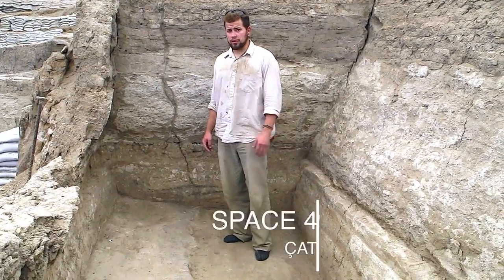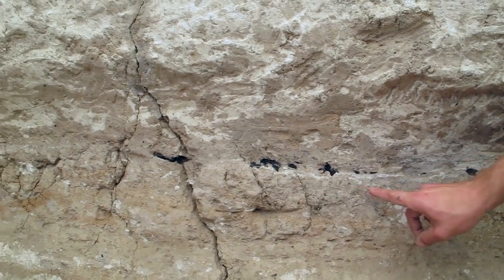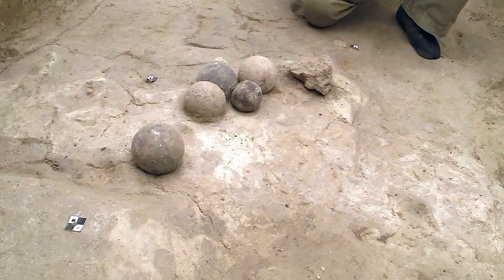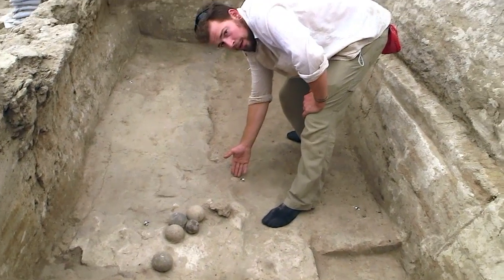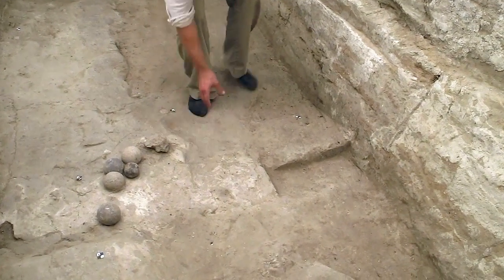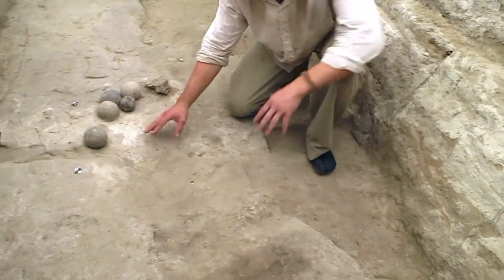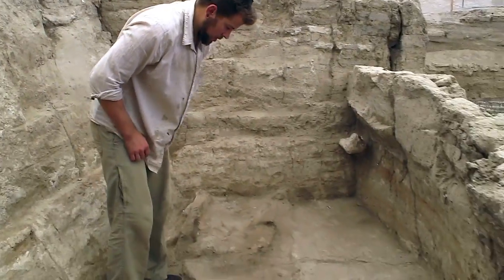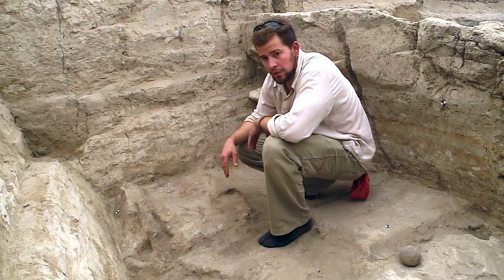SPACE 492 - Phase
Trevor Iliff describes the excavation of Space 492, on July 23, 2014 in the South Area excavation of the Neolithic settlement Çatalhöyük in Turkey.